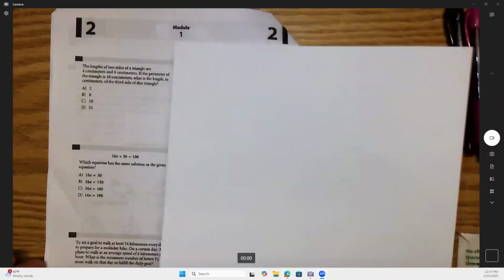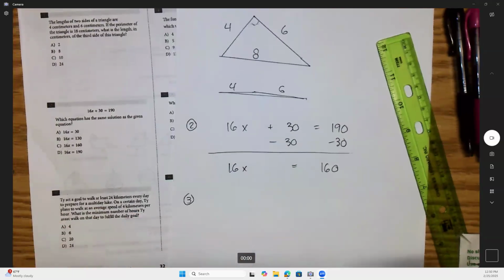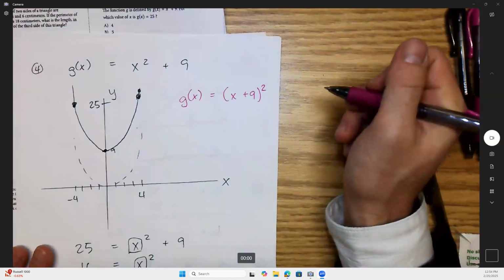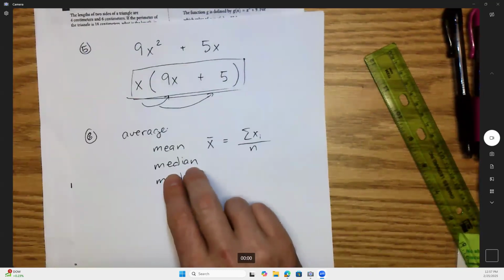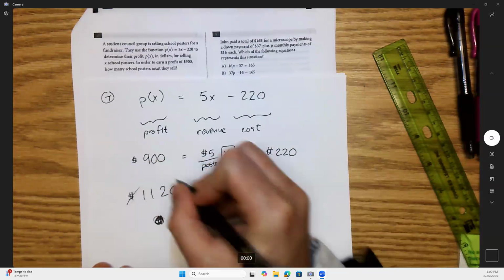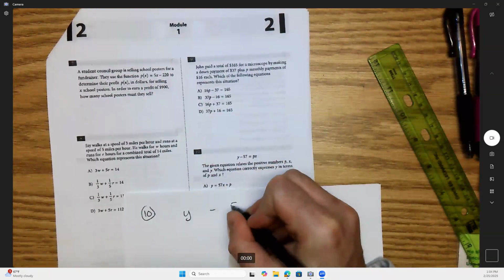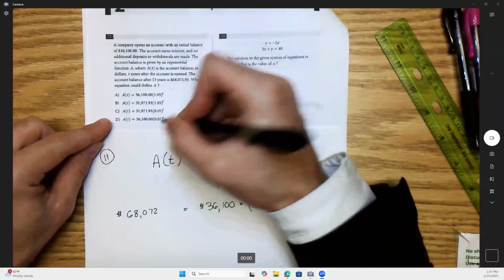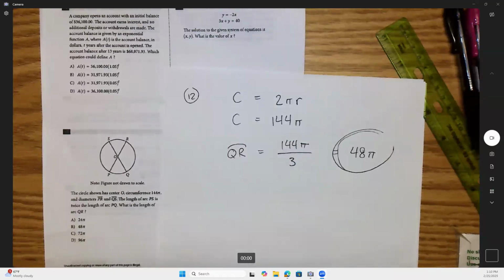2025 0225 - Physics Day 119 - Practice SAT Math part 2 of 2